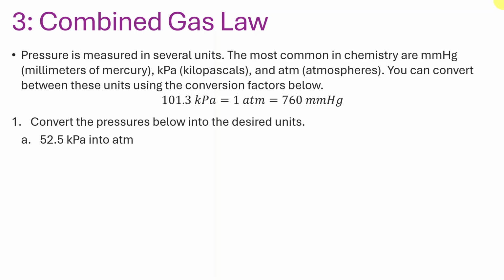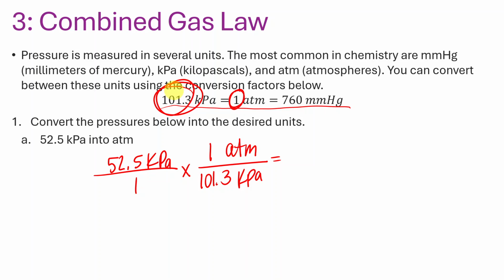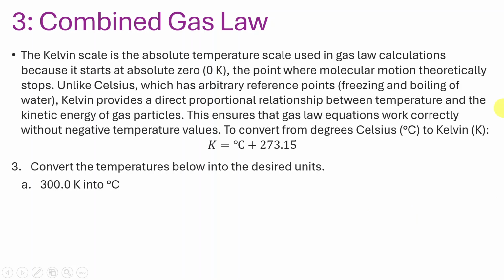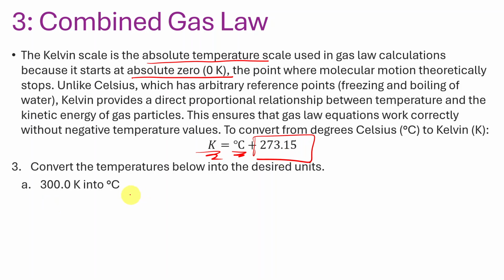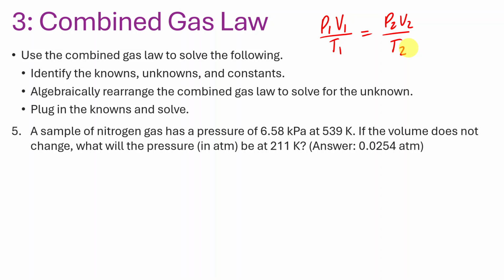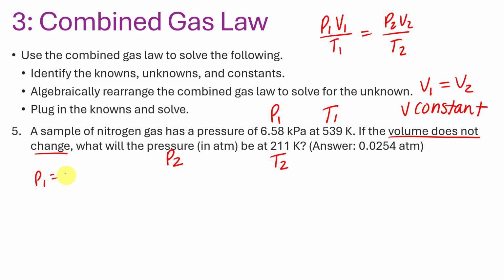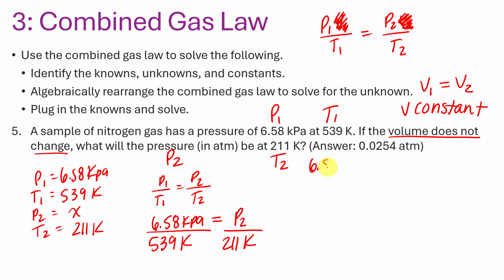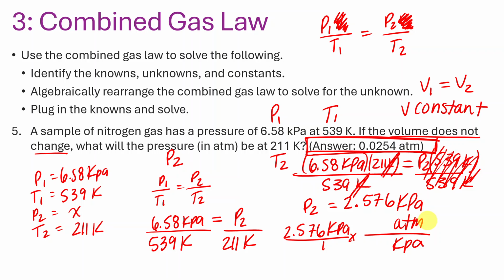CW 3 Problem Examples